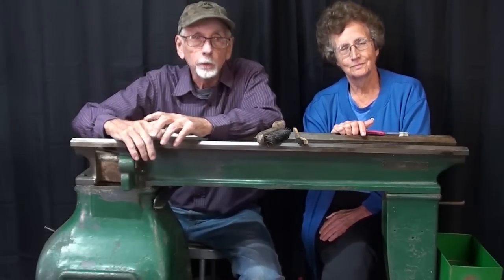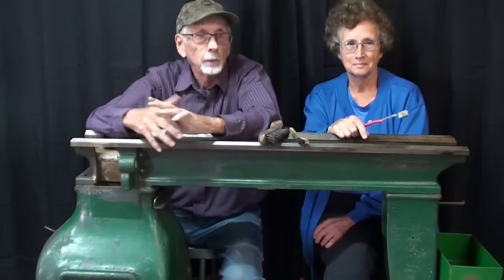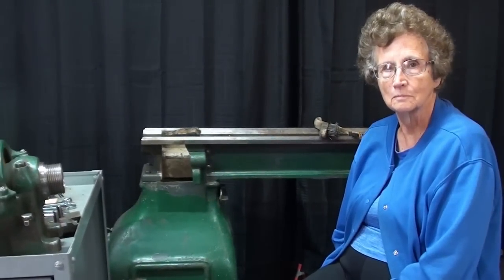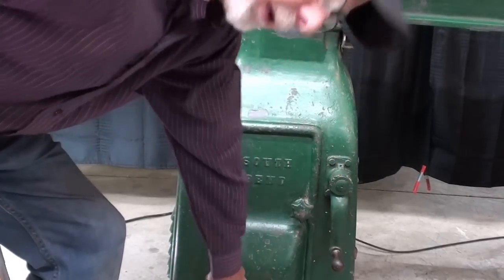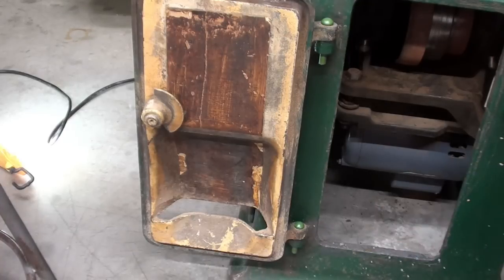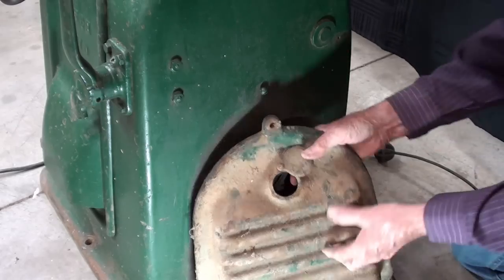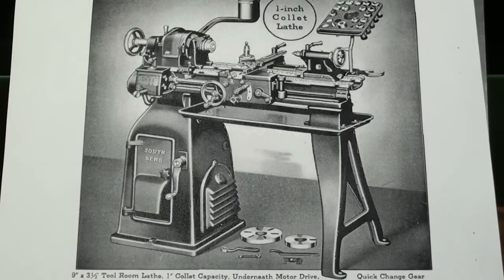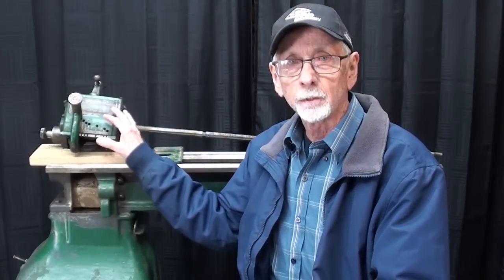CRITIQUING THE SOUTH BEND 9" TOOLROOM LATHE pt 1 #922 tubalcain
Also, watch this companion video.

          PLAYLIST FOR THE SOUTH BEND 9" TOOLROOM LATHE
2.   TRANSPORTING A SOUTH BEND LATHE #921 pt 2 tubalcain
3.   CRITIQUING THE SOUTH BEND 9" TOOLROOM LATHE pt 1 #922 tubalcain
4.   ARCHAEOLOGY of the SOUTH BEND TOOLROOM LATHE #923 pt 2 tubalcain
5.   EXAMINING THE SOUTH BEND TOOLROOM LATHE pt 3 #924 tubalcain
6.   SOUTH BEND TOOLROOM LATHE REASSEMBLY #1030 pt 1 tubalcain
7.   SOUTH BEND TOOLROOM LATHE ASSEMBLY #1031 pt 2 tubalcain
8.  COMPARE LATHE SPINDLE BORE SIZES #957 tubalcain